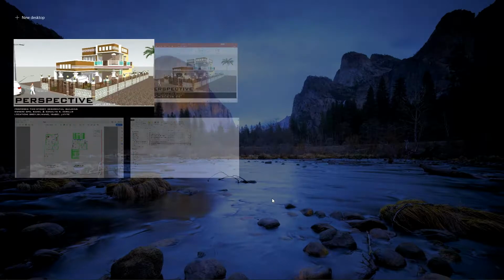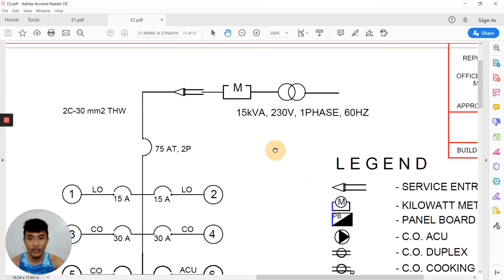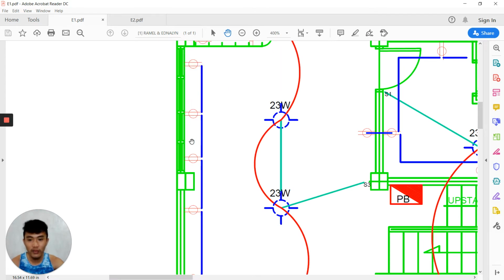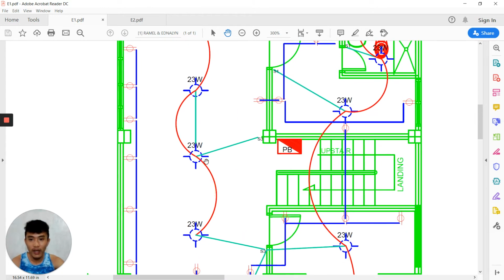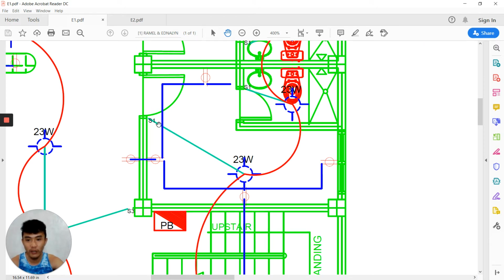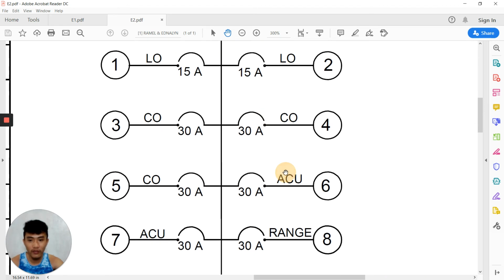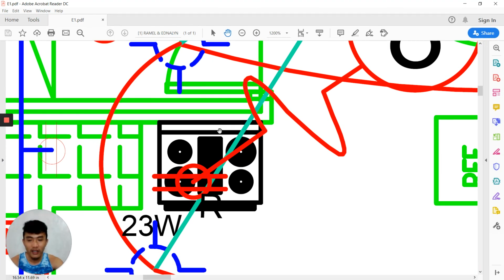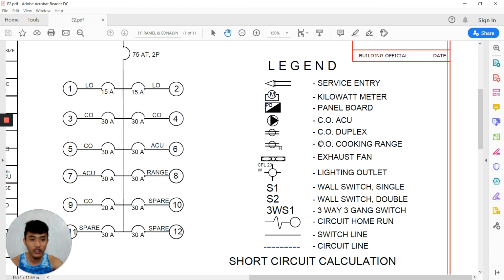Group 5 Basic Electrical Plan Reading Video # 3